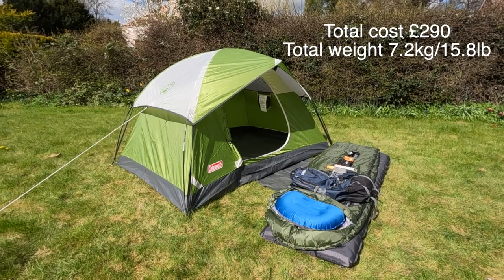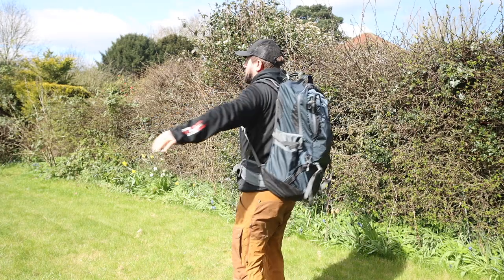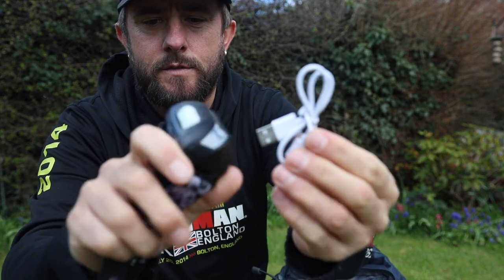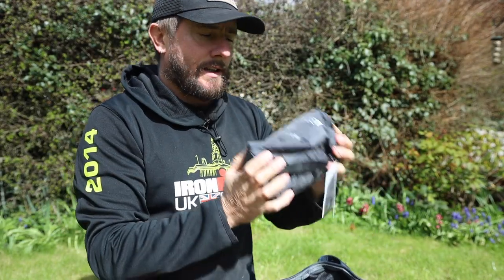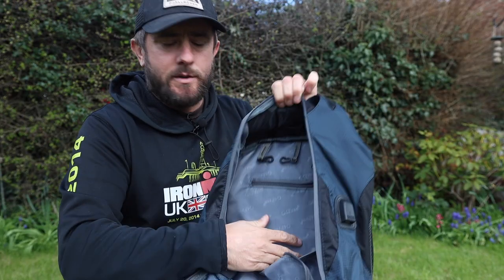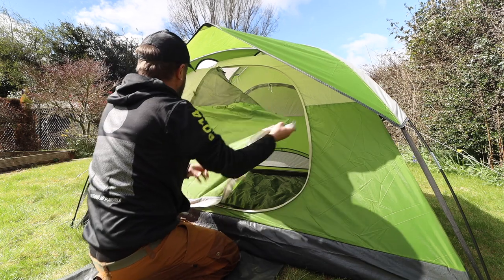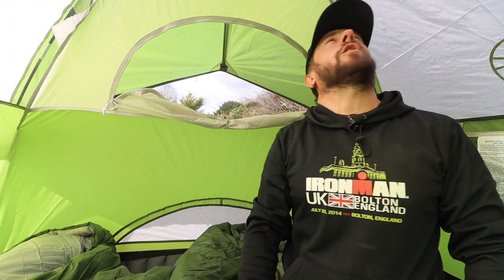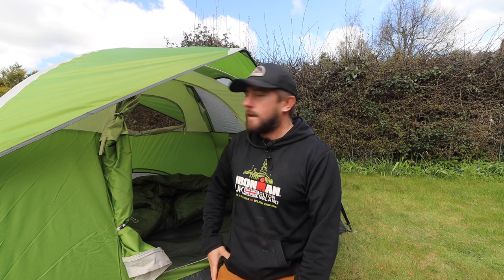NEW Full Camping Kit for Under £295 | Everything you'll need for your first WILD CAMPING ADVENTURE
I've put together a brand new full camping kit for less than £295. I'll be giving this away over on my Instagram, if you or anyone you know would benefit from it then head over for a butchers. The full budget camping kit is down there 👇👇👇

Full Budget Camping Kit:

Sleep mat
Sleeping bag